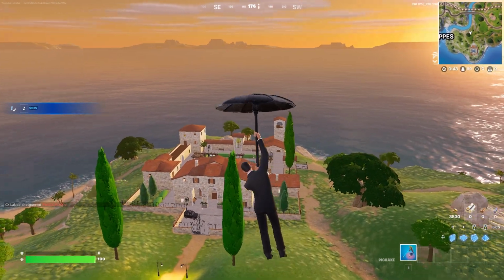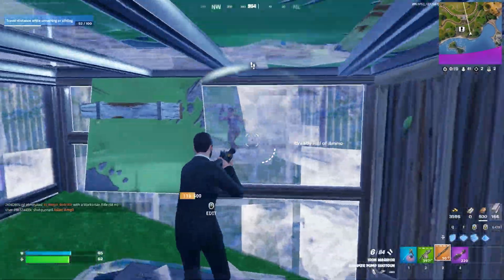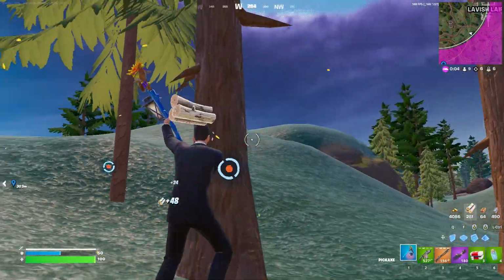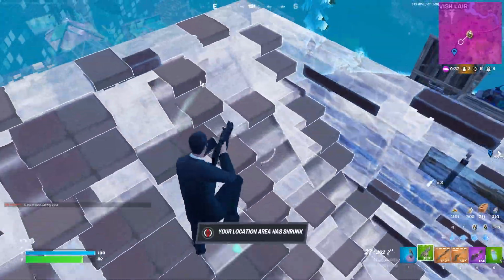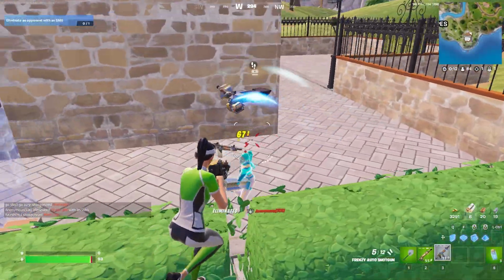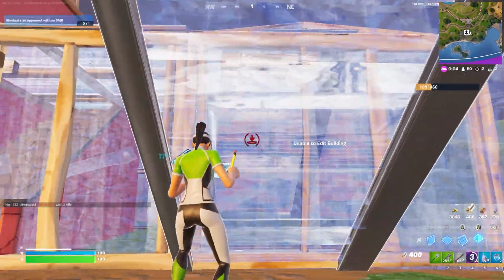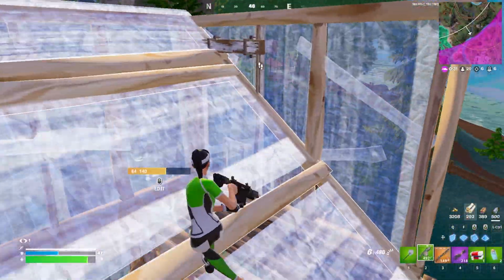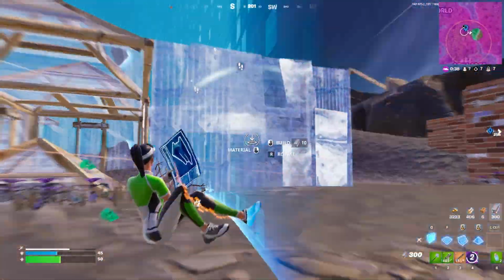How To W-KEY Like a PRO (For Beginners)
How To W-KEY For Beginners.. (Season 2)

How to win every fight Fortnite
fortnite tips and tricks
fortnite battle royale
how to get better at fortnite
how to improve in tourneys fortnite
▼ MUSIC ▼ 🎵
- "Tokyo Music Walker  - Way Home"